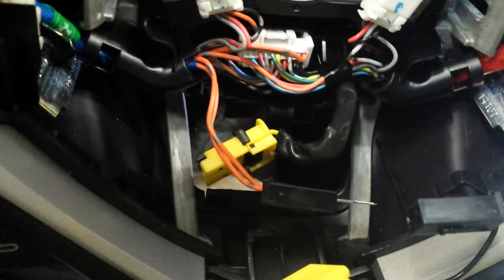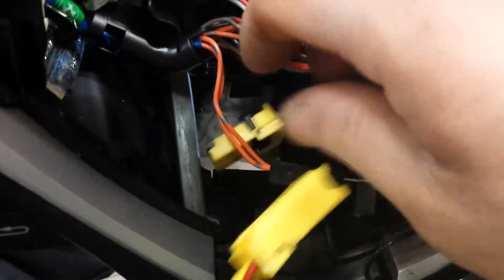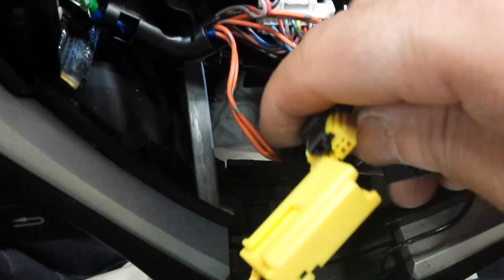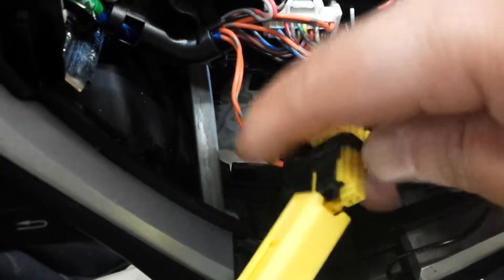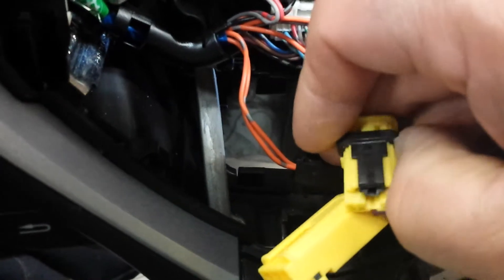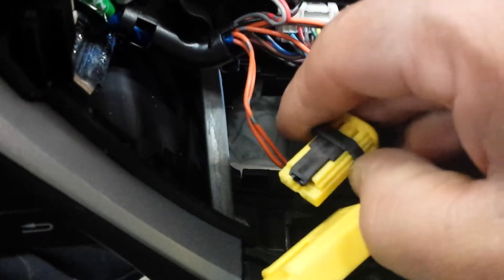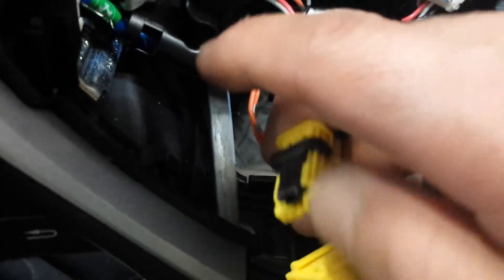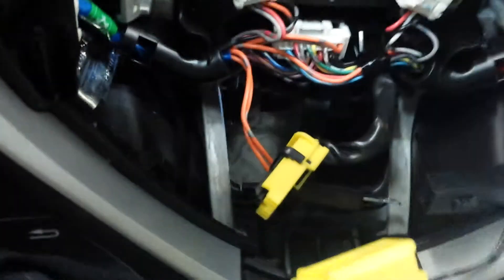2015 acura ilx air bag removal